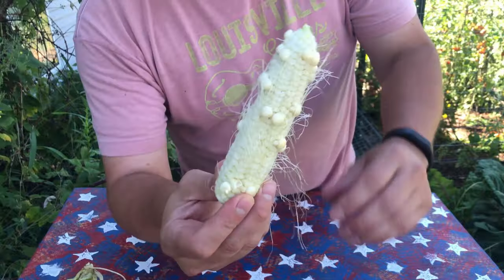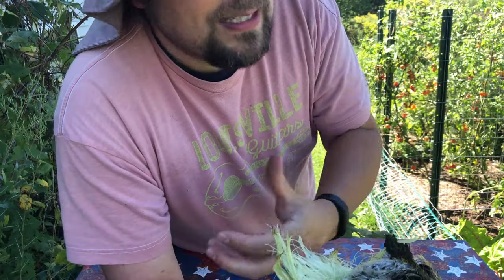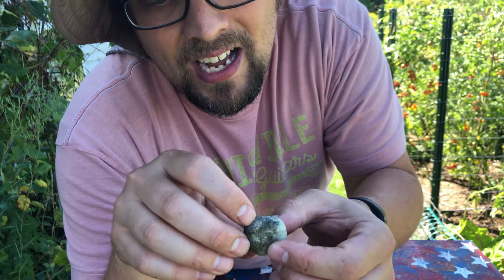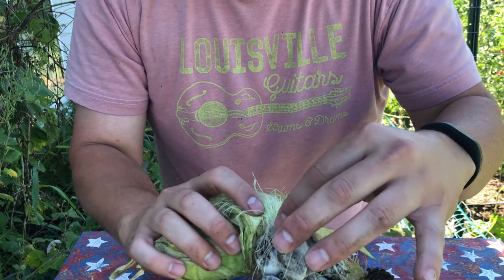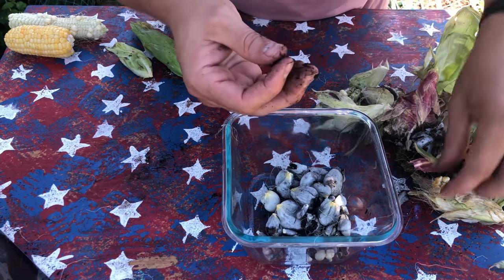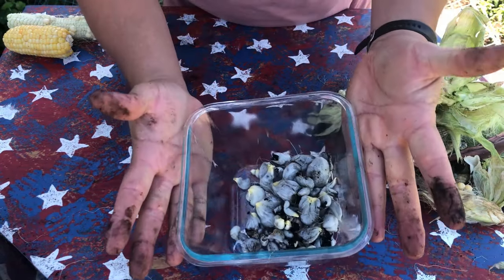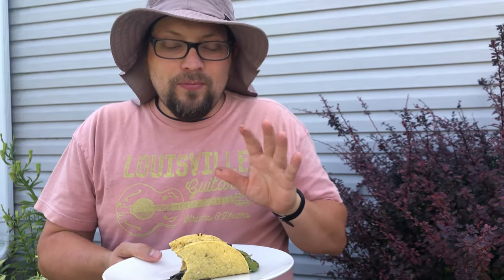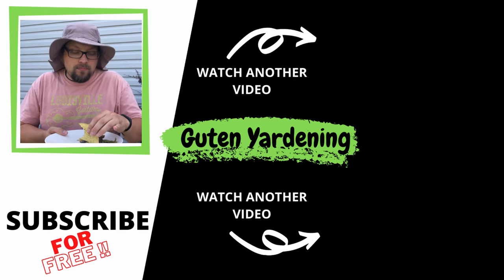Discovering Huitlacoche (Corn Smut) | Growing CORN FUNGUS and Recipe Taste Test Mexican Delicacy GYO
We discovered Huitlacoche (a.k.a.Corn Smut, Mexican Truffles) growing in our sweet corn, found out it is Edible and did a Taste Test.

Corn Smut (Huitlacoche)... creepy, scary? BURN IT!? Growing corn can be an adventure! Consider this for Taco Tuesday. Cheers!

Our corn harvest this year was not impressive, but as we were pulling up all of the stalks to put into compost, we noticed something strange looking was on some of the corn.

There were large galls on some of the ears that looked like one of the strangest infections we had ever seen.  I remembered seeing something like this on my grandmother’s corn when I was growing up, but neither of us knew exactly what this was, until we researched it.

We discovered that what we had growing on our corn was huitlacoche, also known in the U.S. as corn smut or corn truffles.

Huitlacoche is an edible fungus that sometimes appears on corn when silks go unpollinated or after a long period of rain or after wind damage opens up wounds on the corn as it develops.

This year, we had two separate occasions where the wind was so strong it flattened our corn, so we think this is the reason why some of our ears developed huitlacoche.

After finding the huitlacoche and researching the fungus further, we discovered that, not only is it edible, but it is actually healthier than a typical kernel of corn.  In fact, in some cultures, like Mexico, it is considered a delicacy, even though it is uncommon in the U.S. because sweet corn farmers spray their crops with fungicide to prevent this fungus from creating product loss for them.

We then knew we had to try the huitlacoche to see exactly why the edible fungus is enjoyed by some as a delicacy, and we have to say, it was delicious!  The taste is both smokey and a bit sweet, but not overpowering. We cooked the huitlacoche with onions, peppers, and tomatoes (all from the garden) and served it as a taco.  Needless to say, in the future, we will not waste any huitlacoche that forms on our organic ears of corn.

Summary
In this video you will:
1) Learn about what huitlacoche (corn smut/corn truffles) is, and why it forms.
2) Learn how to harvest huitlacoche and which galls you should avoid.
3) Learn the benefits of eating huitlacoche.
4) Watch us try huitlacoche for the first time ever!
5) Be inspired to research and try new foods in the garden when you make a discovery like we did.

If you like my hat, you can get it

Video Title: Discovering Huitlacoche (Corn Smut) | Growing CORN FUNGUS and Recipe Taste Test